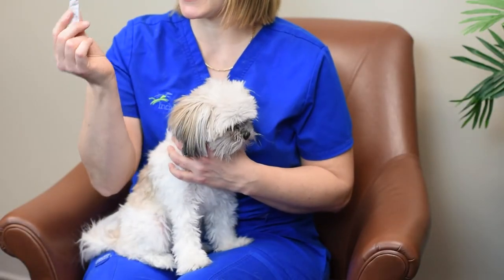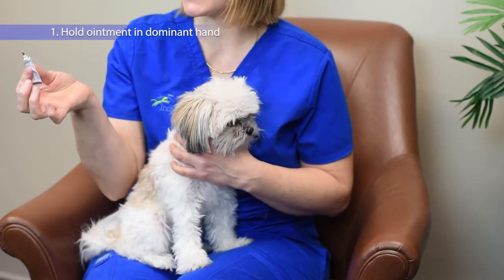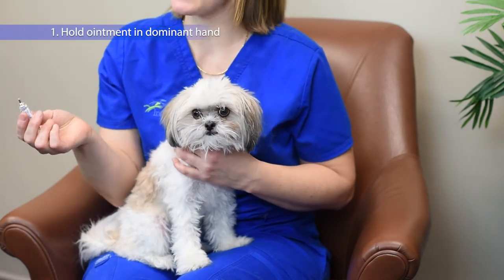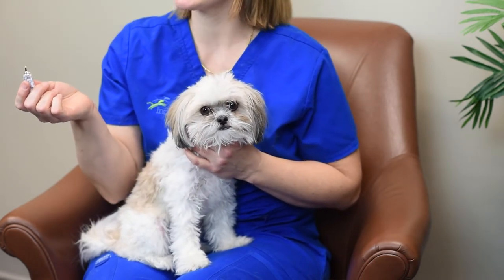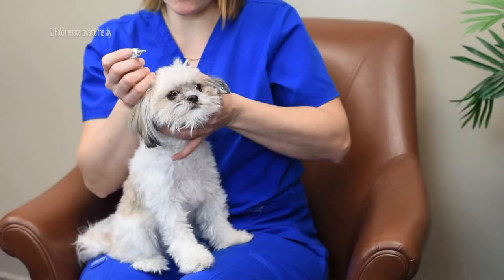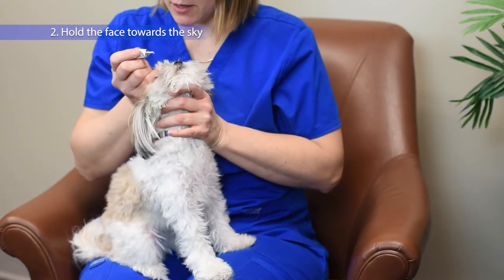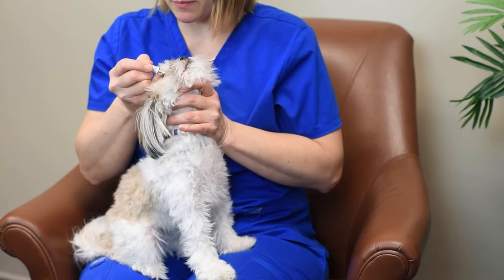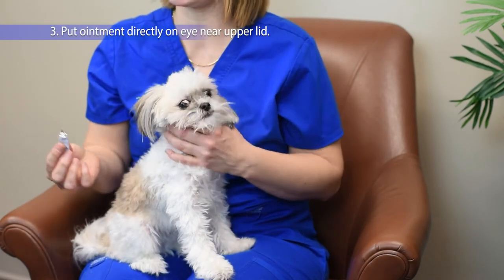How To Give Eye Ointment To Your Dog | IndyVet | Ophthalmology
Dr. Heidi Klein, the ophthalmologist at IndyVet Emergency and Specialty Hospital shows how to easily give your pet eye ointment.